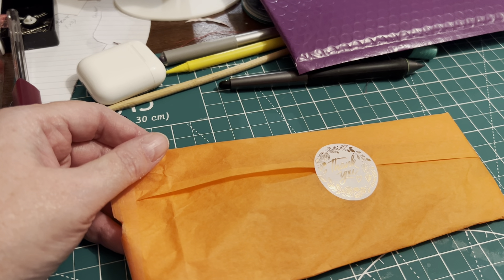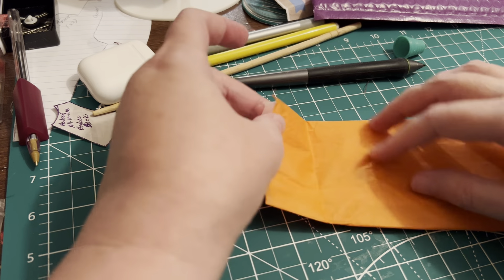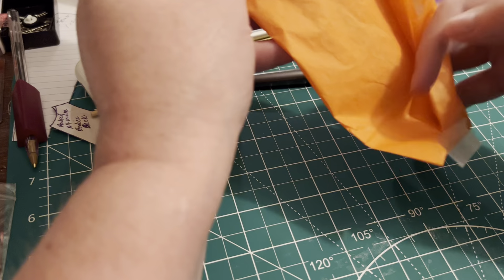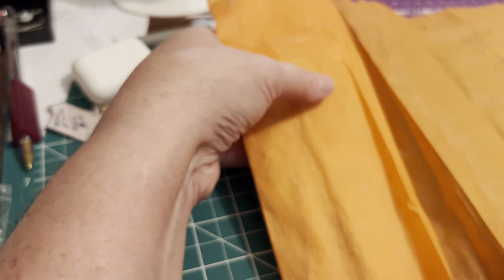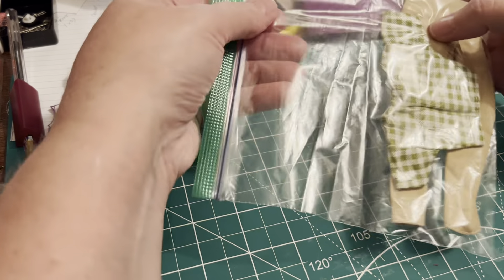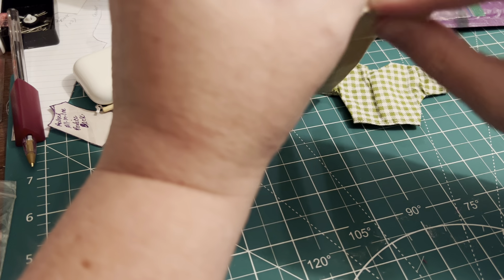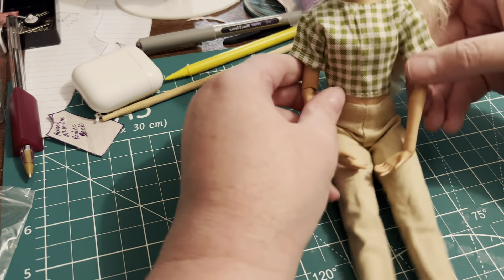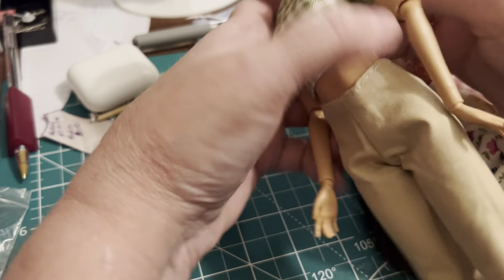Unboxing Barbie outfit from Mercari: Does it fit Blythe, too?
I picked up a cute Barbie outfit from a seller on Mercari in my quest to spend more money on doll items rather than dolls. I see if it can also fit Blythe.